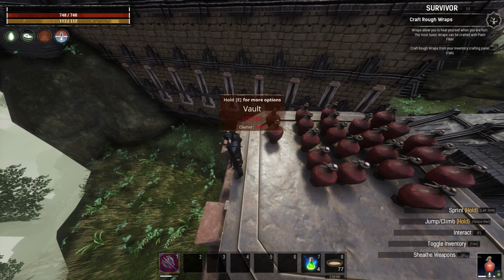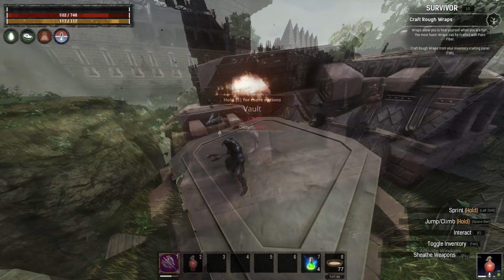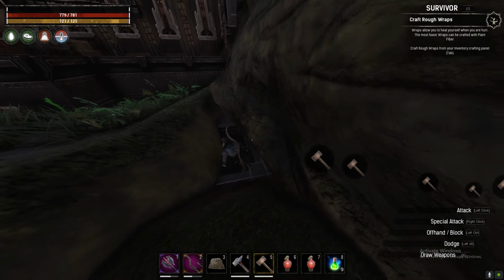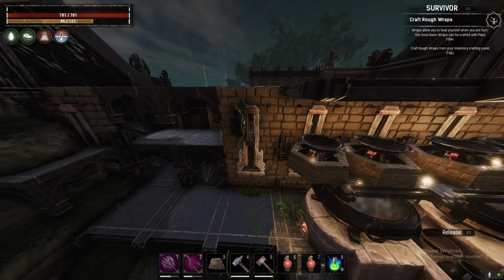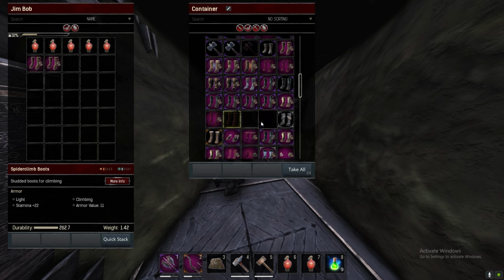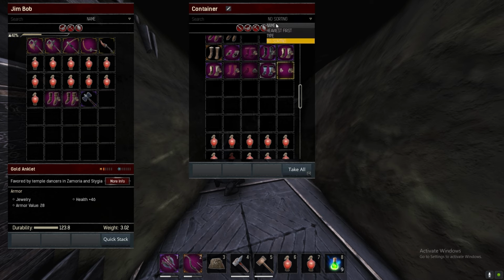Massive Loot Raid- One of the BIGGEST EVER! Conan Exiles- Age of War- Official Server PVP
Jim Bob heads back to a server where he was wiped to use a hidden stash to wipe the aggressors! The aggressive clan was on a mountain hilltop known to Jim Bob. As Jim Bob raids their base, several clues indicate great riches being stashed somewhere in the base.